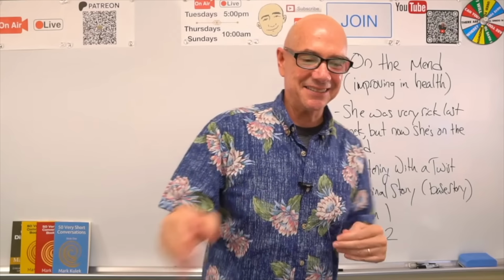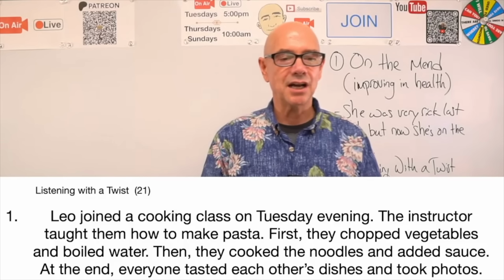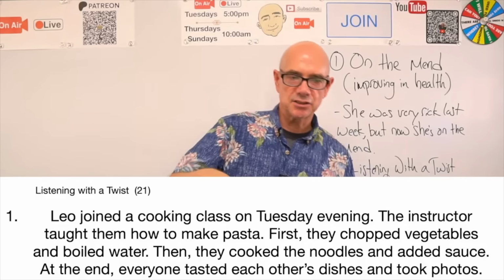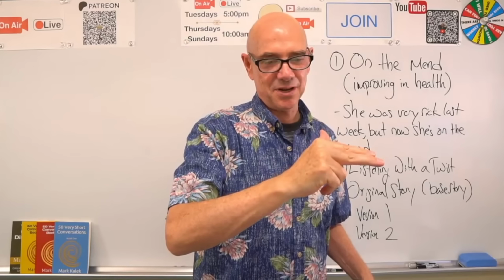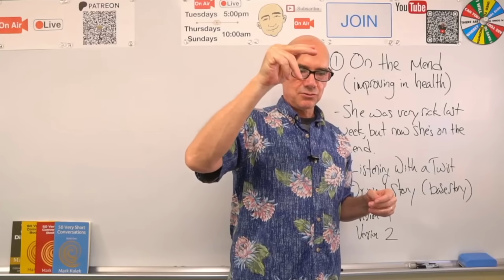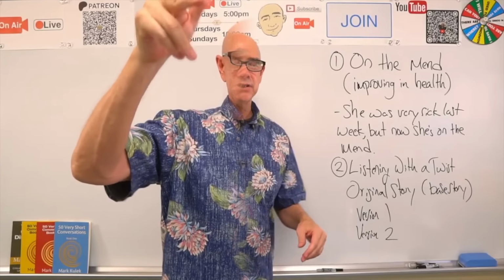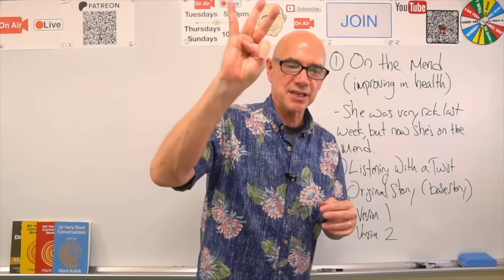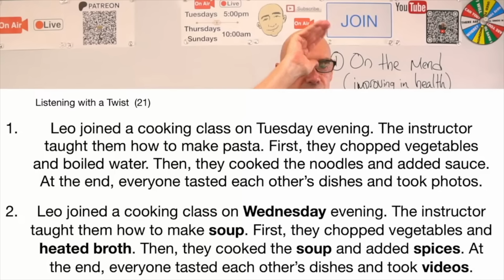Learn English with Listening Practice with Mark Kulek ESL (cooking)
Cooking Class: Listening practice to learn English. In this video, you'll hear a short story repeated 3 times. Listen for the changes.

✅ Leo joined a cooking class
0:00 Intro
0:38 Story 1 (base story)
1:57 Story 2 (listen for the changes)
5:10 Story 3 (listen for the changes)
9:05 Let's read all 3 stories

☑️ Watch. Listen. Think. Repeat.